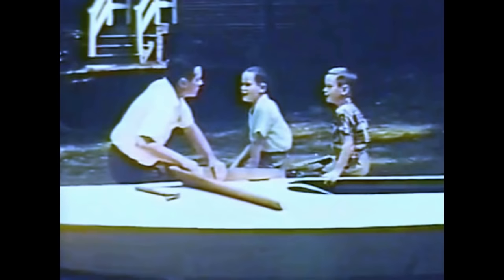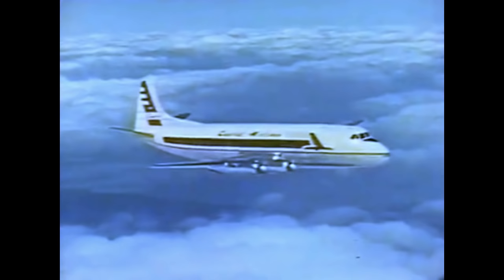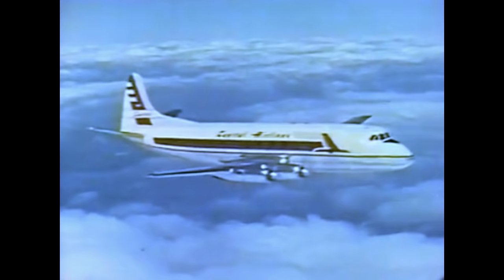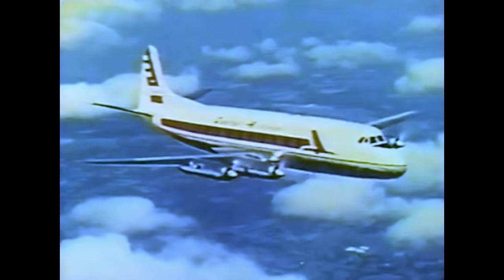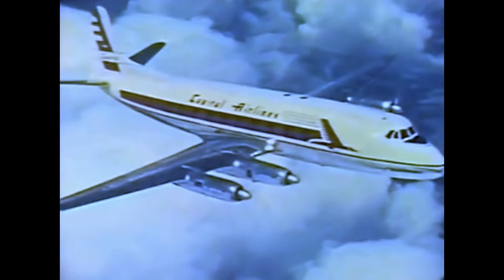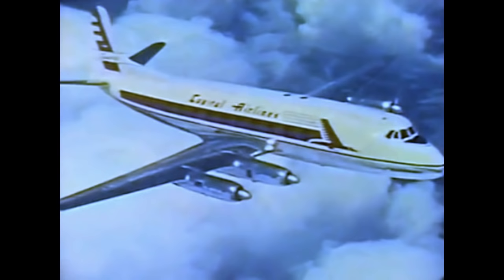Capital Vickers Viscount Promo Film - 1955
Neat promo on the introduction of Viscount service with Capital Airlines, beginning in 1955. Another wonderful period piece with lots of nice & rare footage. Capital merged with United Air Lines in June 1961, and the former Capital Viscounts continued in service with UAL until 1969. Be sure to check my channel for the best in VINTAGE & RARE airliner videos!